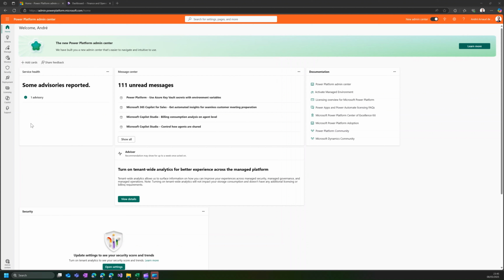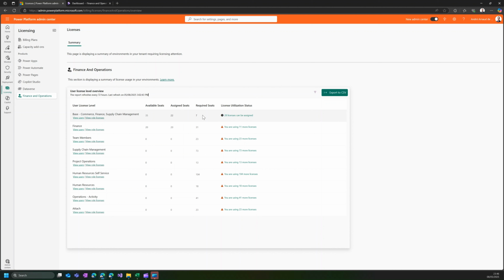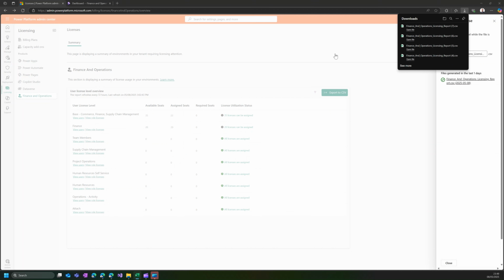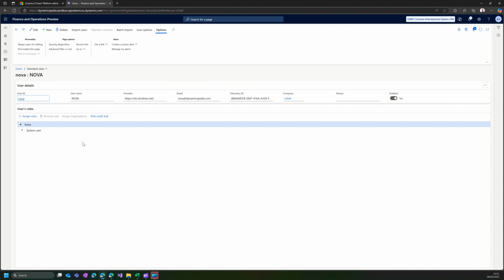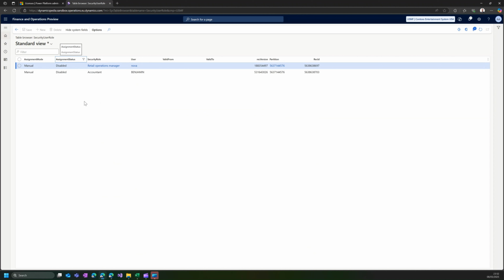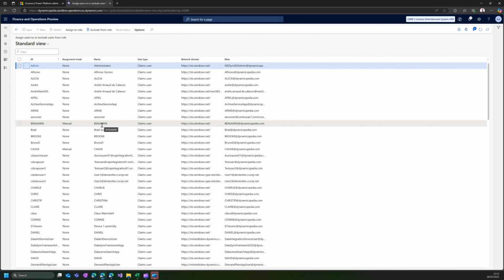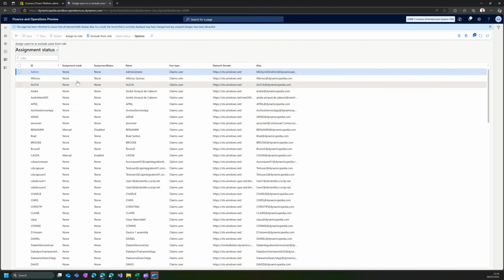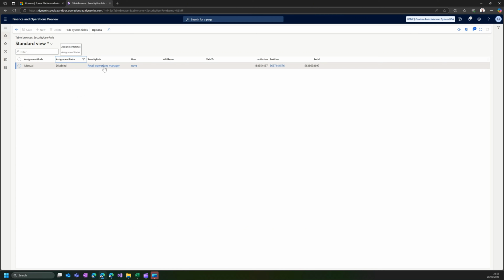License reporting – incorrect user role assignments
Microsoft announced an upcoming license assignment enforcement for users when accessing the Dynamics 365 Finance and Operations applications. There is license reporting available, but there are today some questions about and issues with the report and underlying data. In this video, you will see an example about an incorrect reported security role for an user, the root cause and how to mitigate it. I do hope the issue is fixed soon by Microsoft as the feature causing the issue is in use by organizations using rules for automatic role assignment.